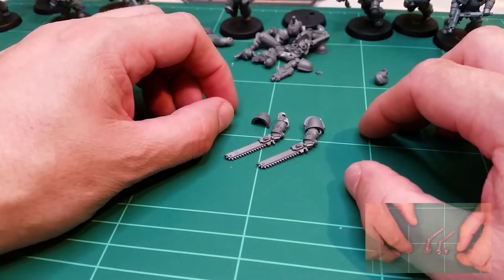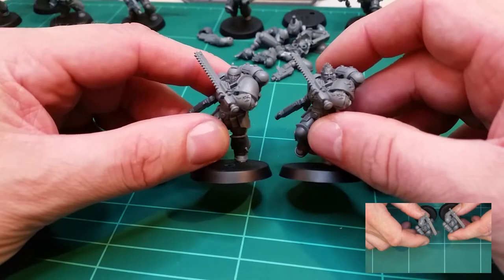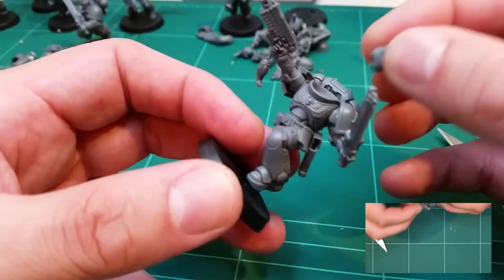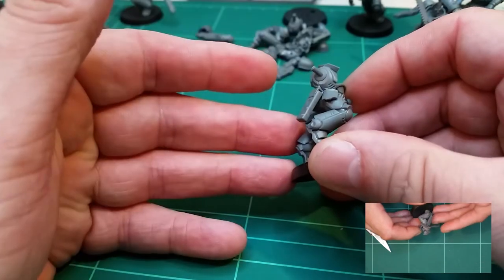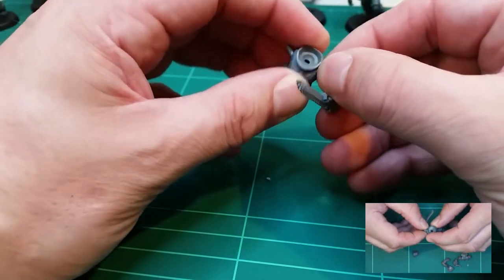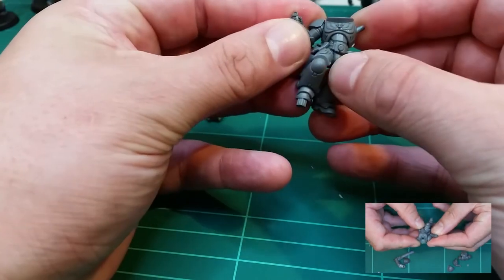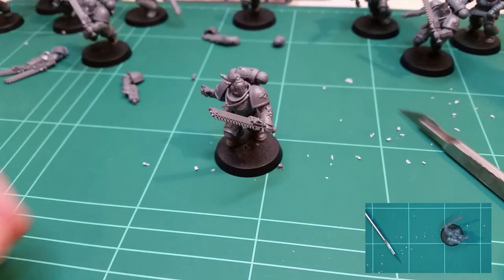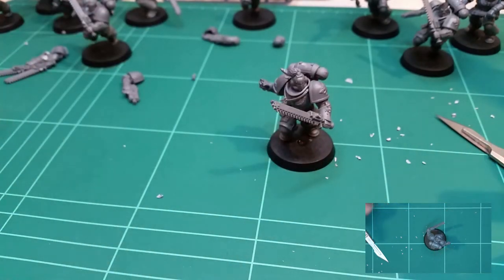Conversions.. Heads and Arms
In this the second video in the series on converting, inspiration, planning and processes. I run through the basics of head swaps and build a Space Wolf Assault Intercessor.

Any questions about this video or if you have any video requests for this series, please put it in the comments. Thanks and hope you enjoy.